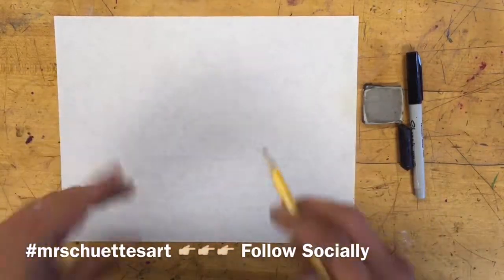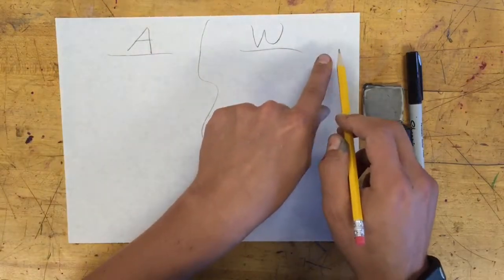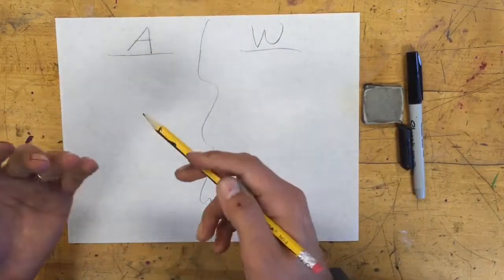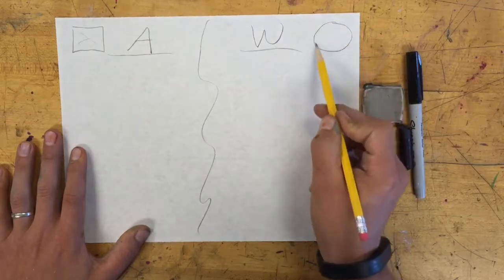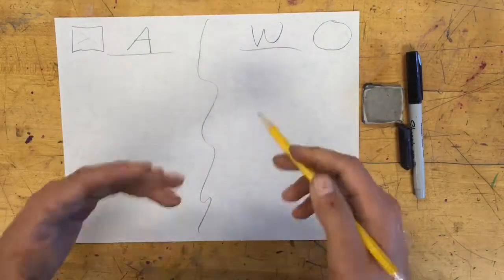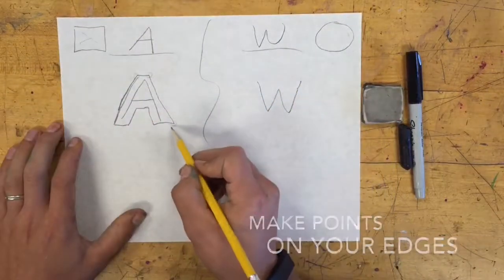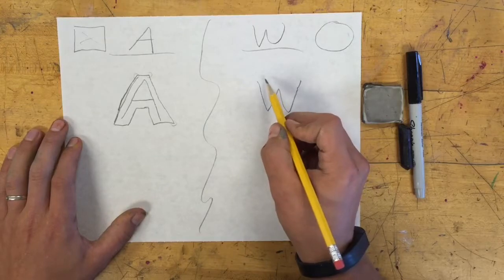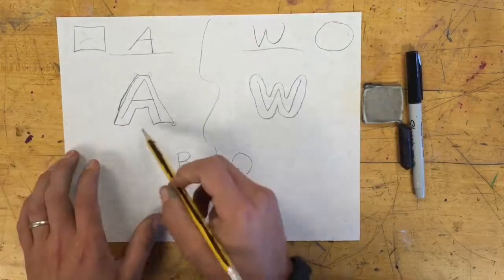How to Draw !! BUBBLE and BLOCK Letters !! Tutorial - art kids easy diy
This is a really good beginning project for young artists but still has many challenges. Try this out and let me know how it goes in the COMMENTS!!!